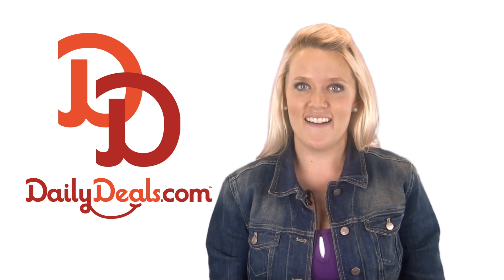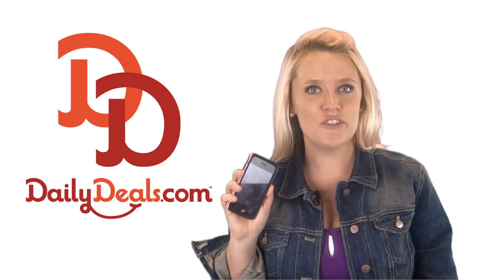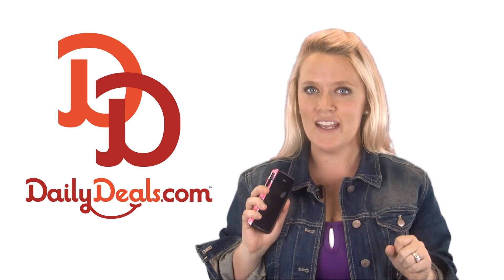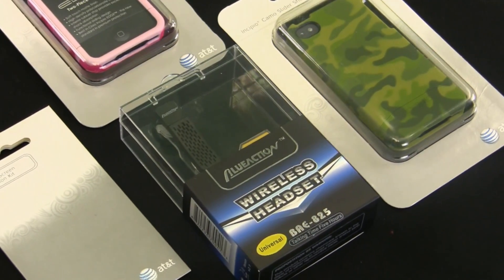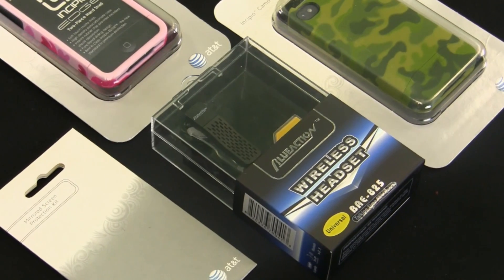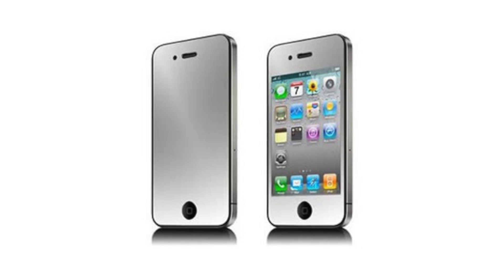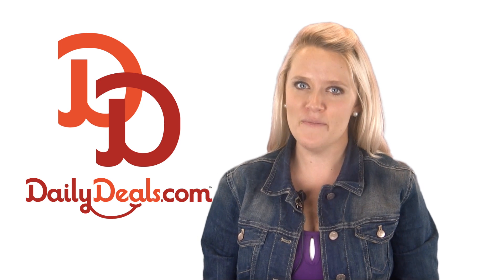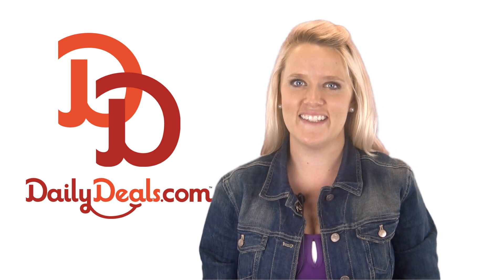iPhone Survival Kit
DailyDeals.com is featuring the iPhone Survival Kit from Green Planet Collections.  Protect your iPhone 4/4S with a durable slider case and mirror-ed protective screens.  Be smart & safe with your iPhone will driving.  Today's deal also includes a hands-free Bluetooth.  To learn more about DailyDeals.com and iPhone survival kit, please watch our video.